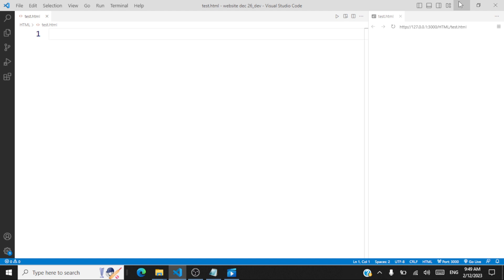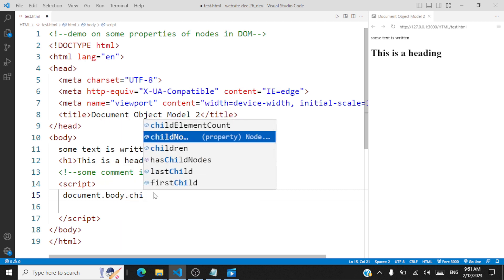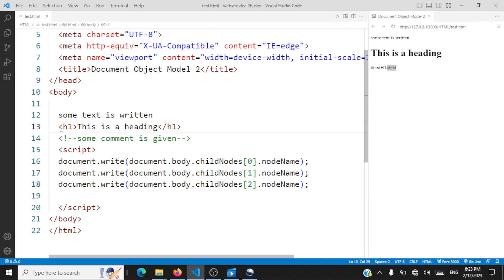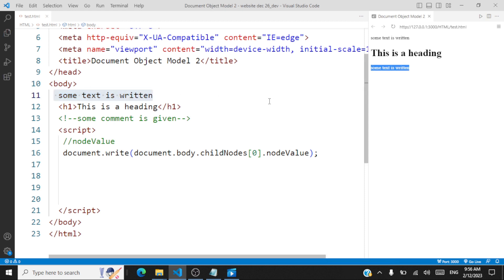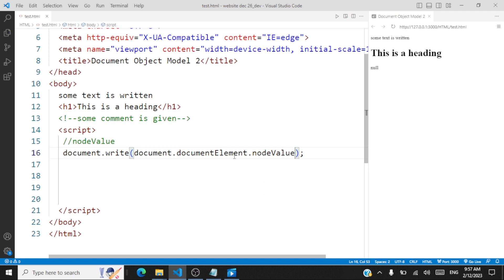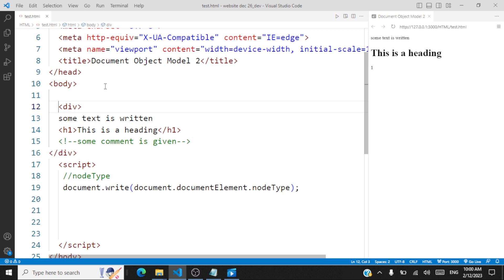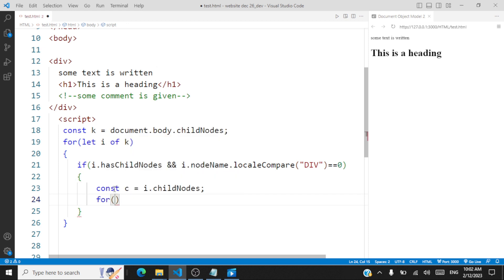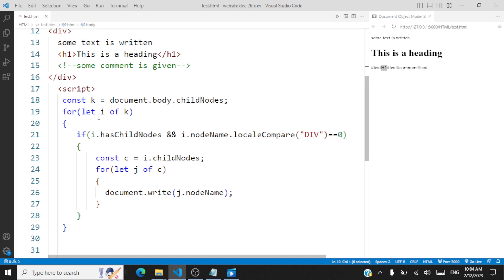JavaScript - Introduction to Document Object Model - Session 2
In this session we will look at the following concepts
1. Node properties - nodeName, nodeValue and NodeType
2. Exercise on Traversing the childnodes within a div element and printing the the nodeName of all the childNodes.